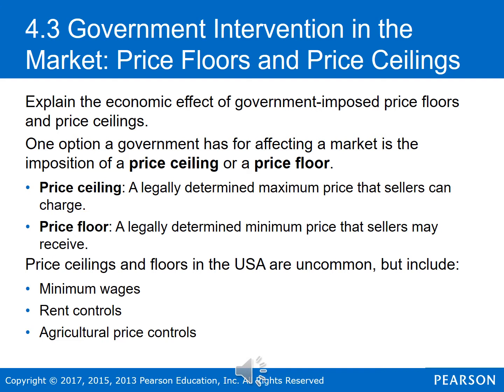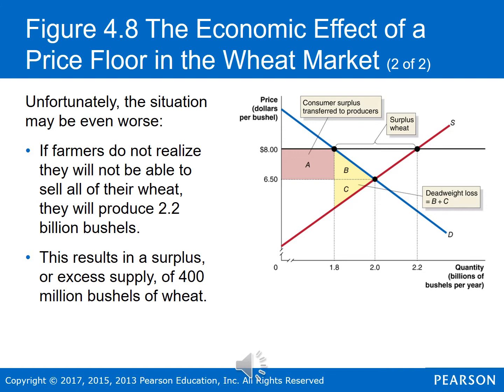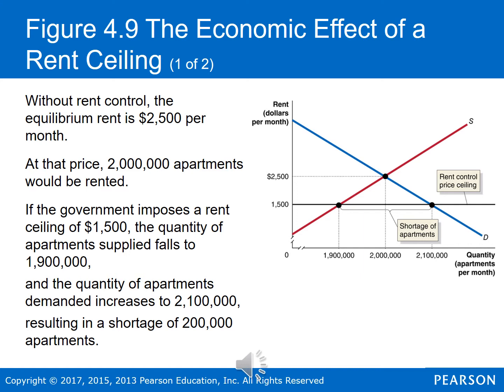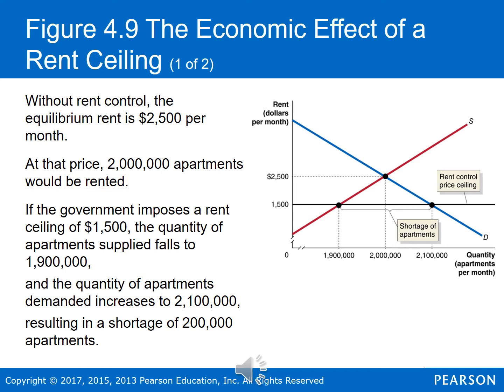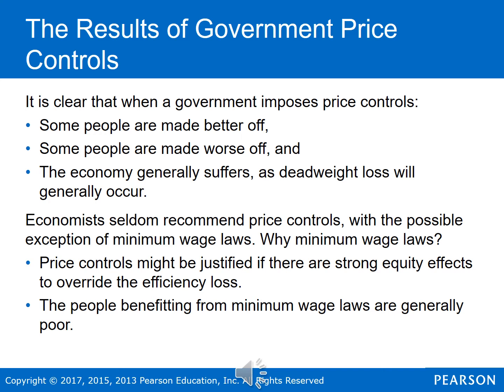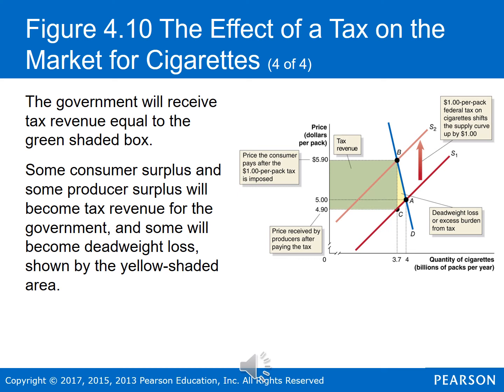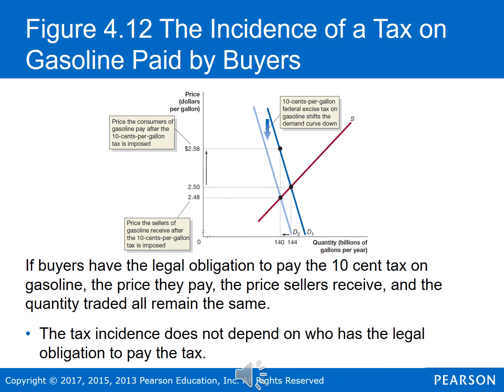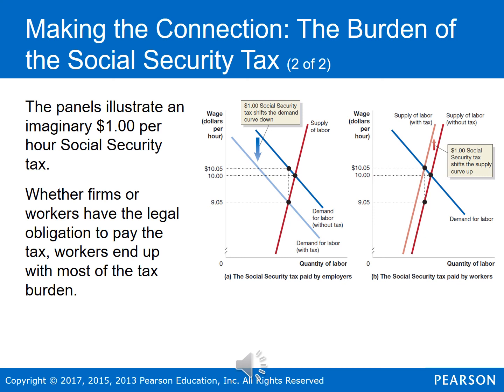Econ 101 OL Chapter 4 Lecture 3